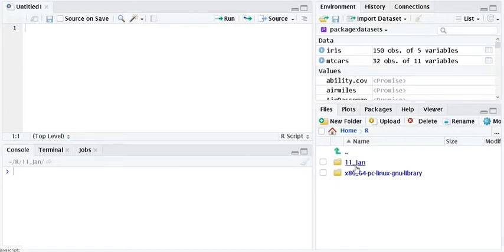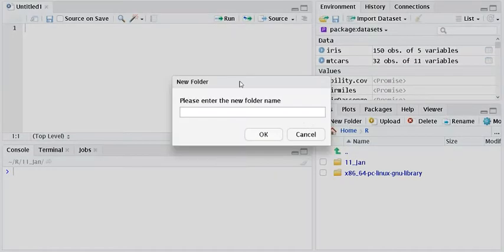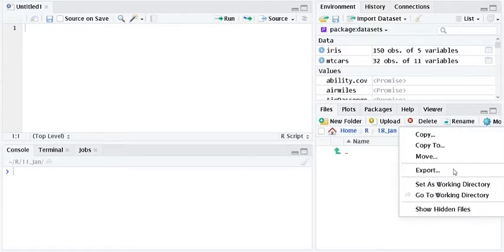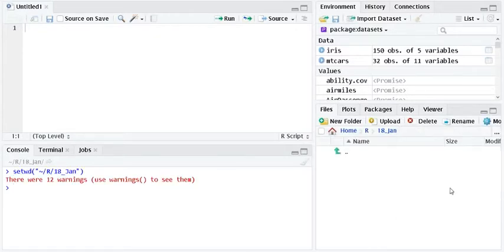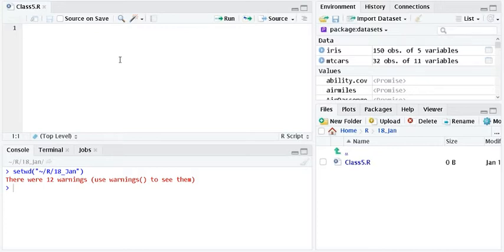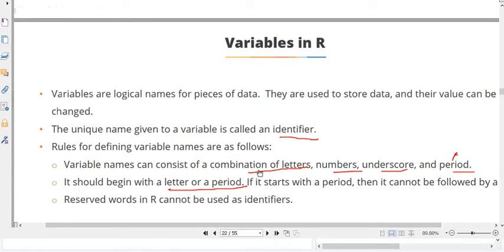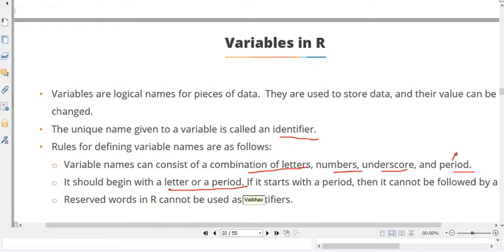R Programming Online Class: Basic, Data Types, Variable, Class, Print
R programming language is the language of big data science- a statistical programming language describe, test and mine relationship between large amount of data.
this video will teach you how to write R programming language from the ground up. You will find related videos and can learn everything from the fundamental
 of programming.

Laptop used
Smartphone mobile used
Screen recorder used
image editor used